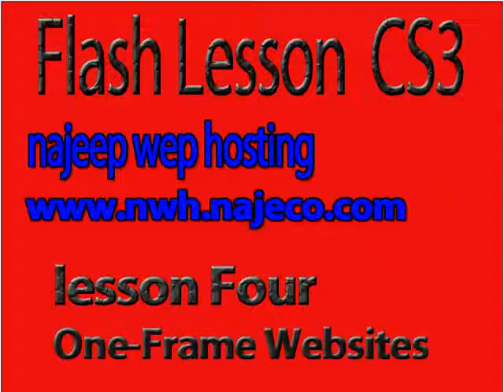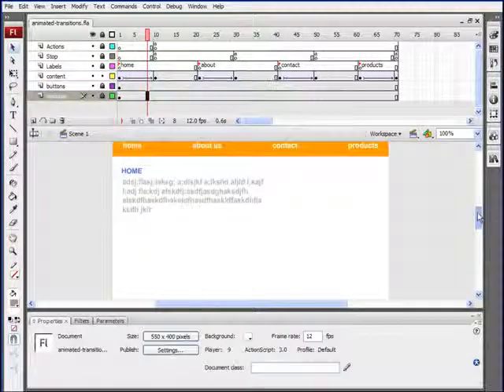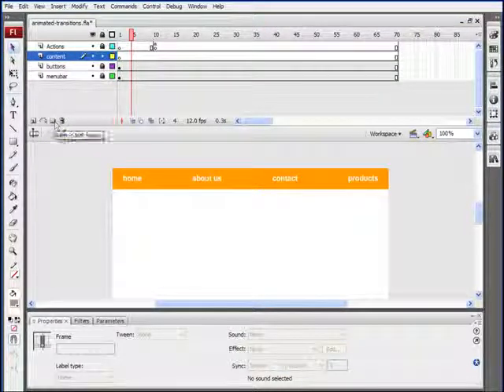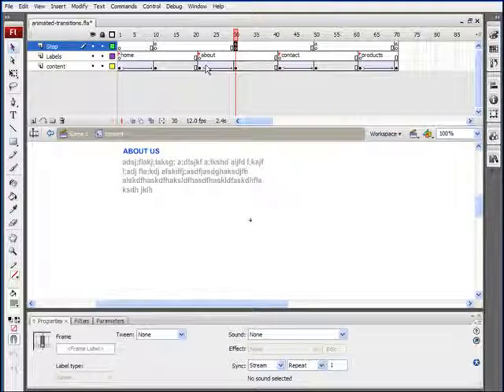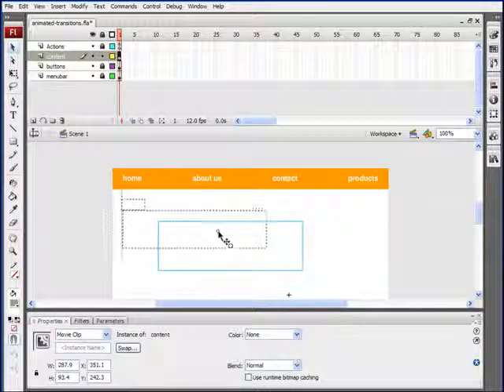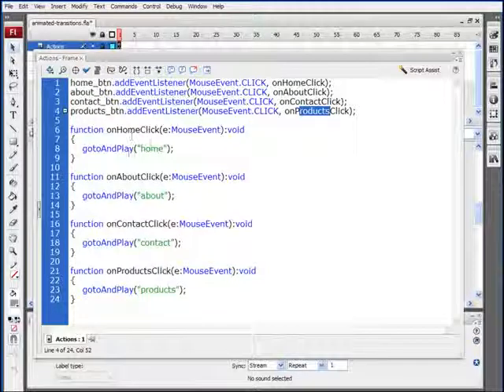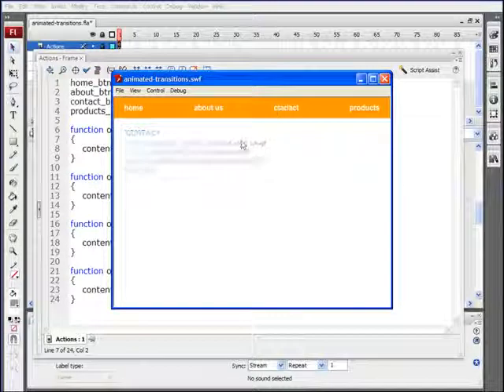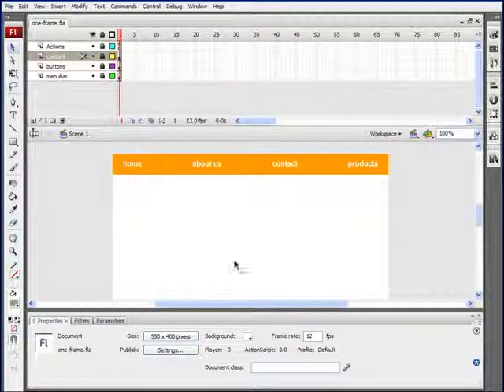Course learn to build a website by Flash CS3 , Lesson 4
Lesson 4 one-frame websites